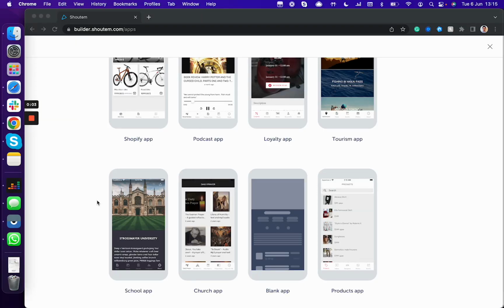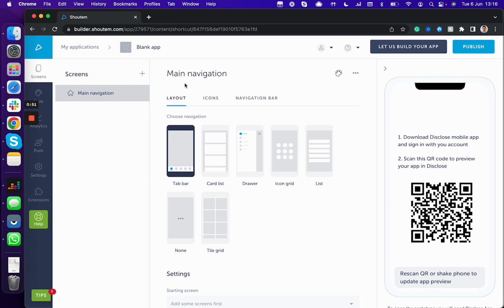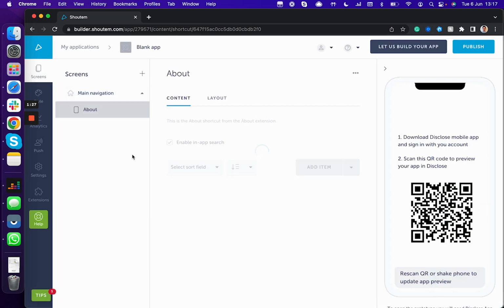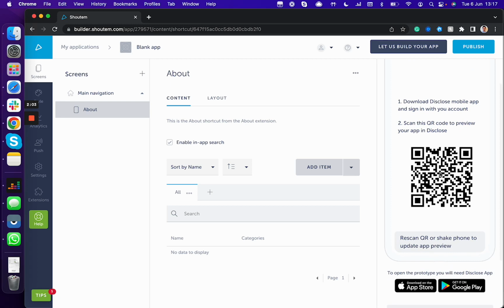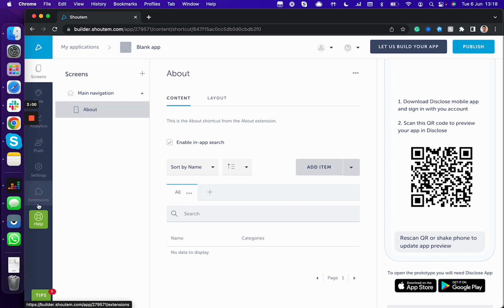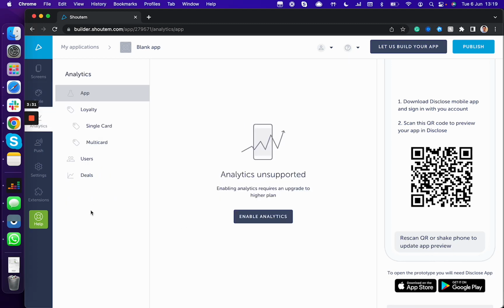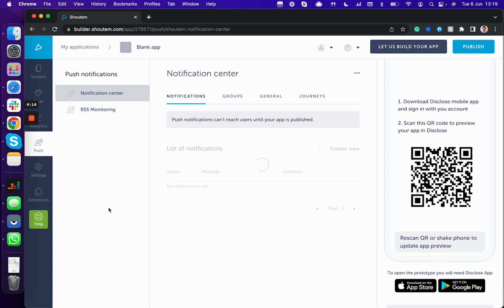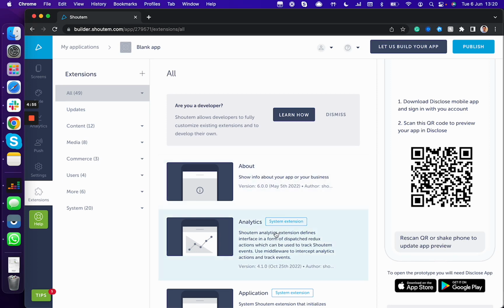How to Use the Shoutem App Builder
Prefer to start from scratch over using an app template? Learn your way around the Shoutem app builder and custom-build an app to your every need, code-free.